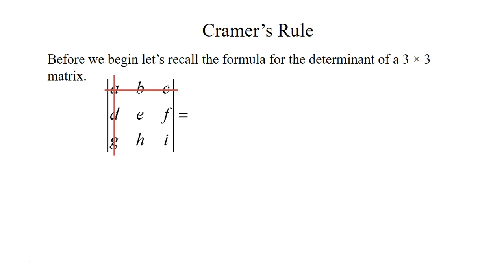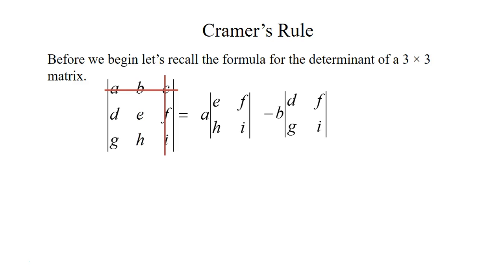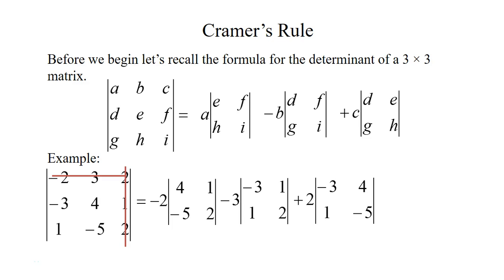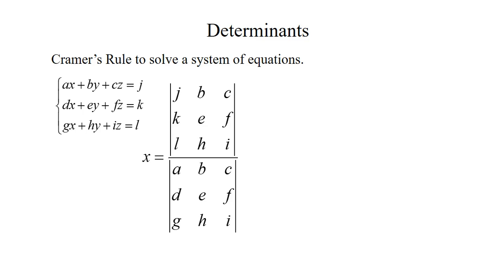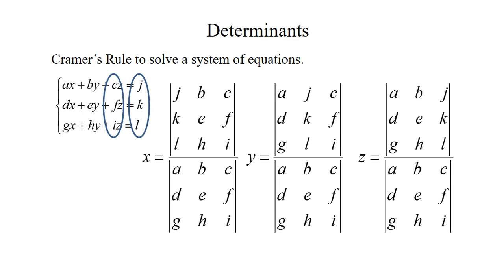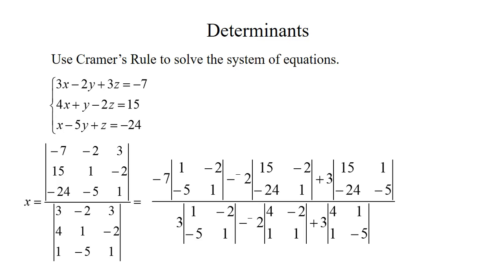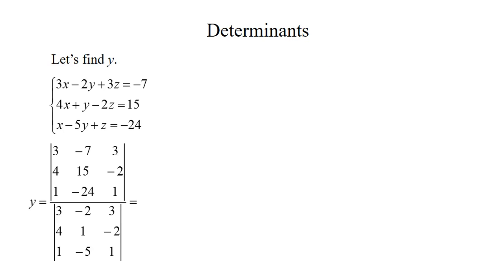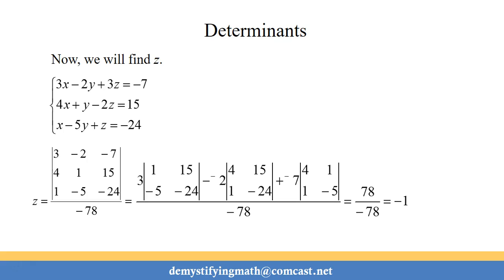Cramer's Rule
Solving systems of equations using Cramer's Rule and 3 by 3 Matrices.